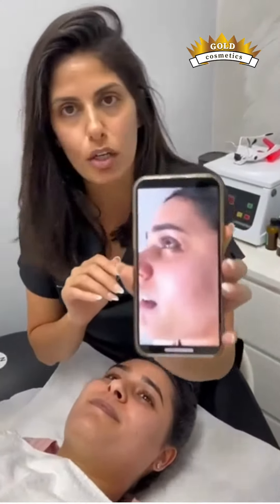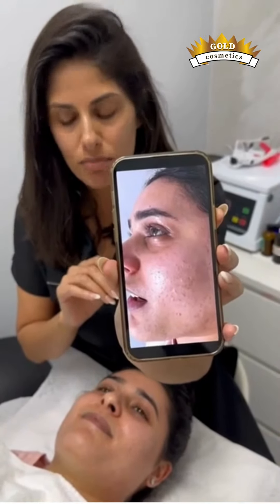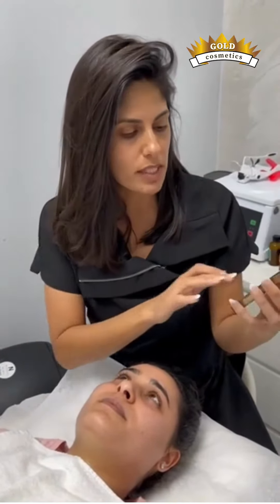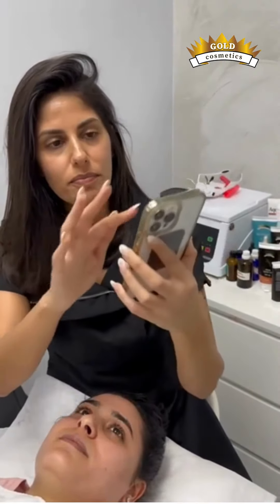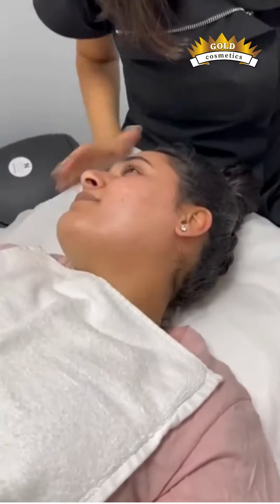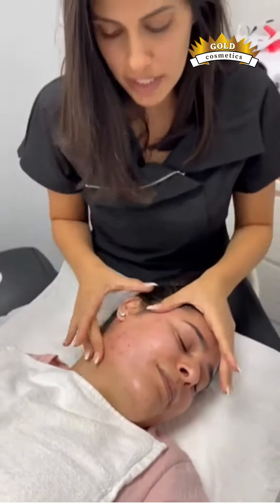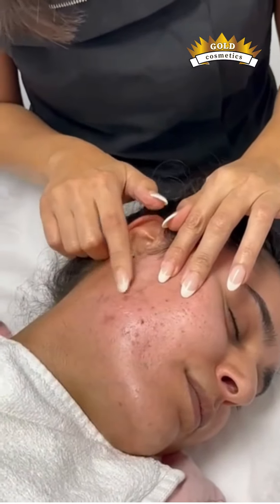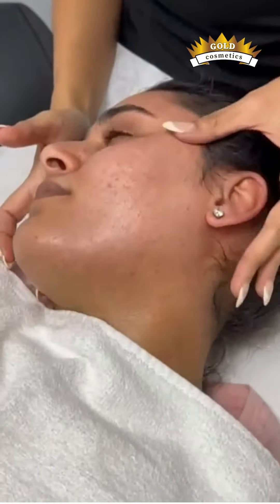Can you spot the difference in her skin?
Suffering from any skin condition?
We have got you!